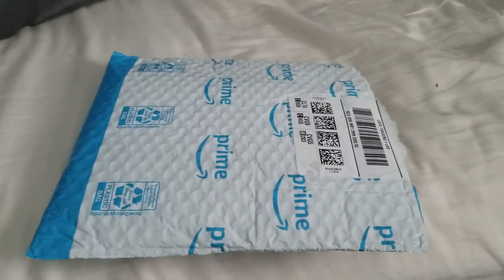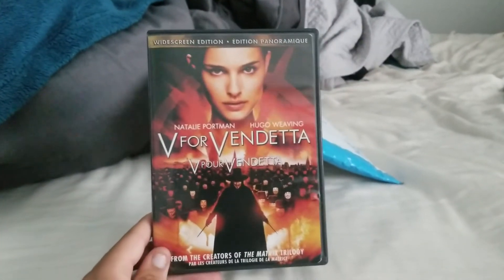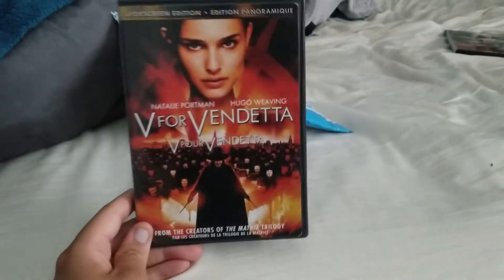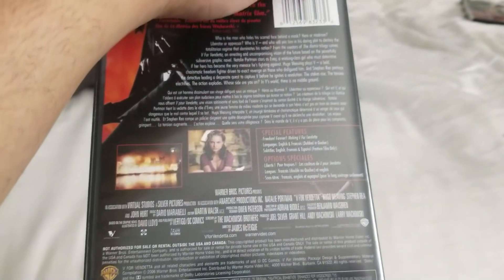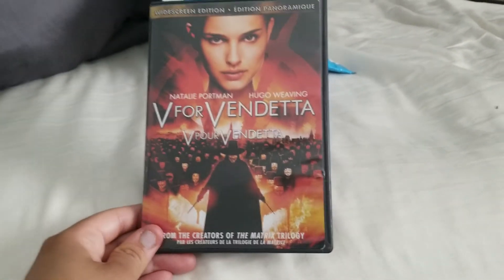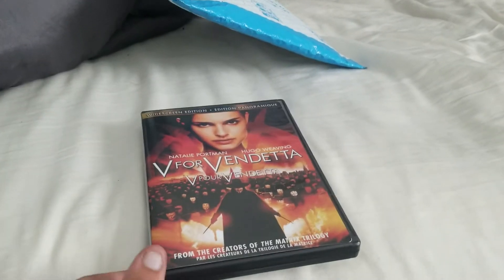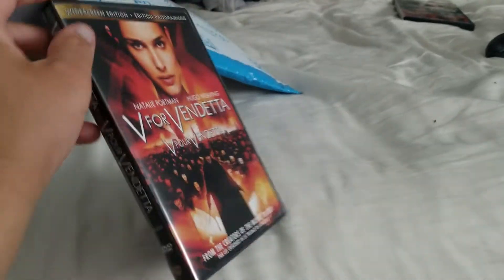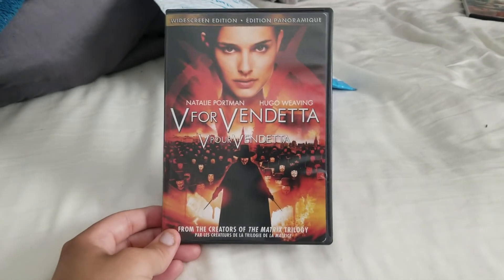V For Vendetta Unboxing